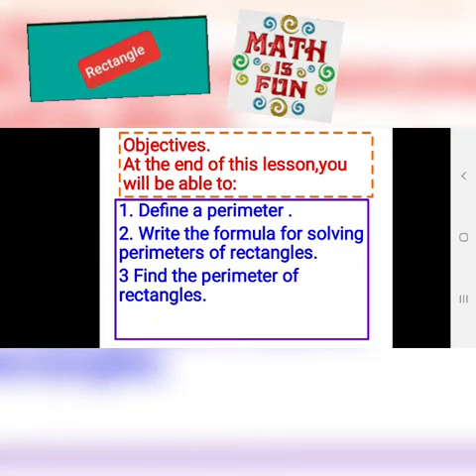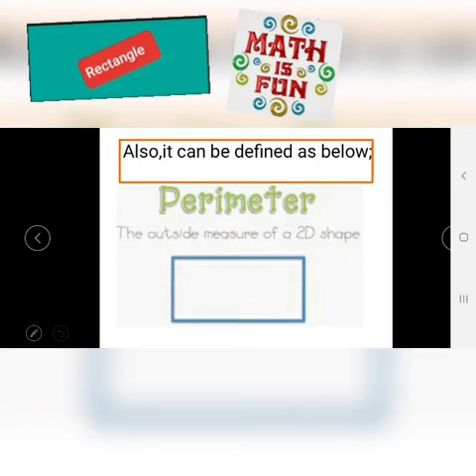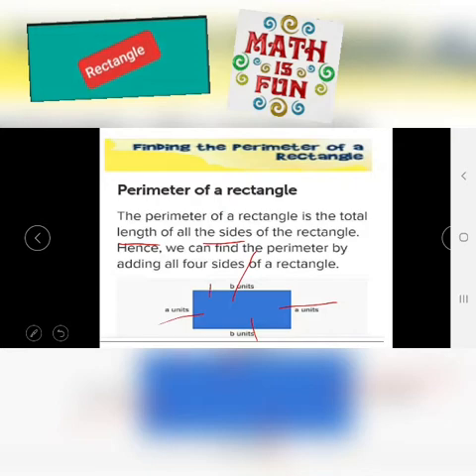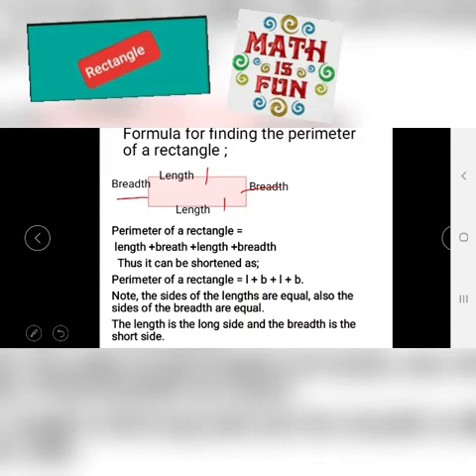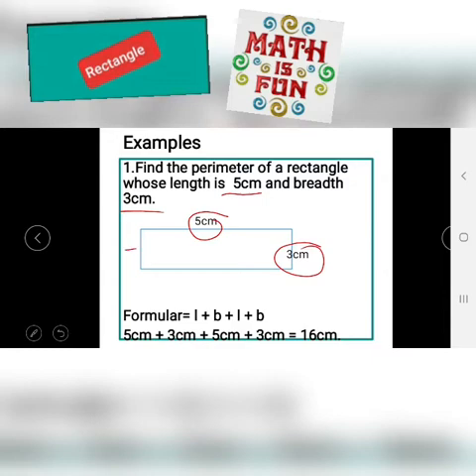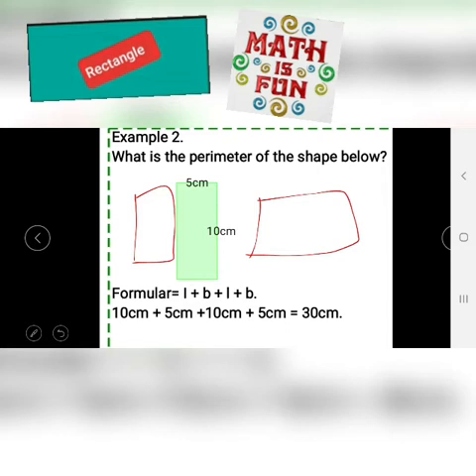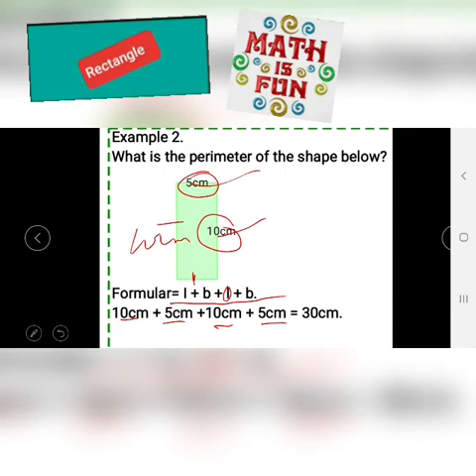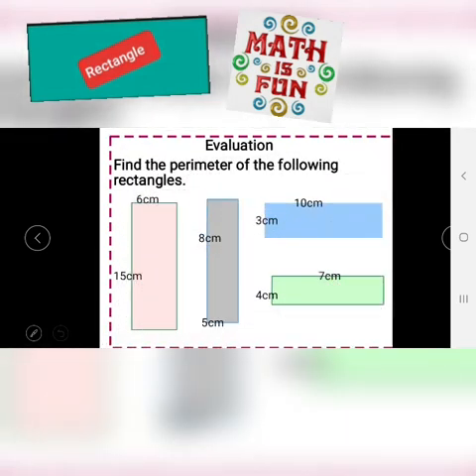Perimeter of Rectangles.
2D shapes; Perimeter of Rectangles.